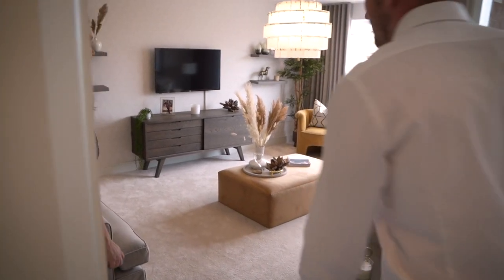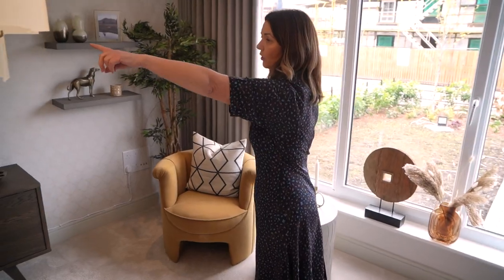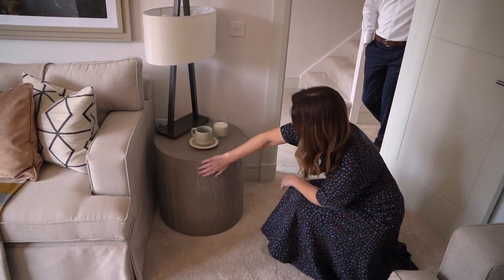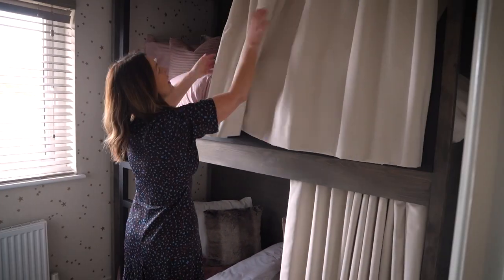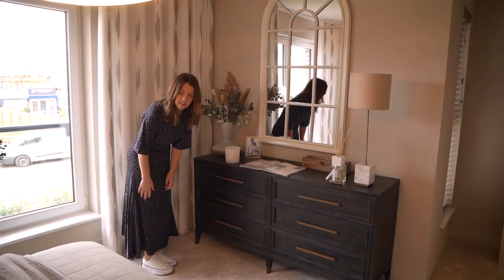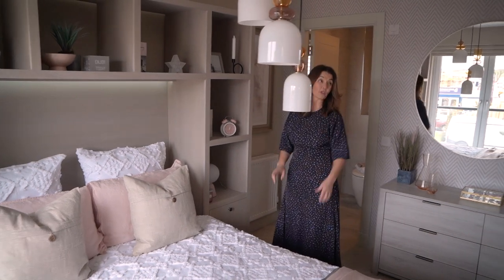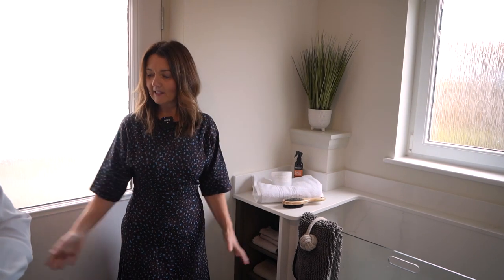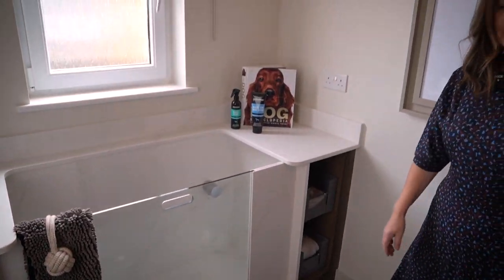Bishopton Show Home Reactions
Our Sales & Marketing Director takes a first look at the new show homes in Bishopton.

00:00 - Lounge
00:42 - Office
00:51 - 5th Bedroom
01:03 - 2nd Bedroom
01:23 - 3rd Bedroom
01:36 - Kitchen/Dining
01:44 - Utility

They are The Lawrie & Mackintosh at Dargavel Village.